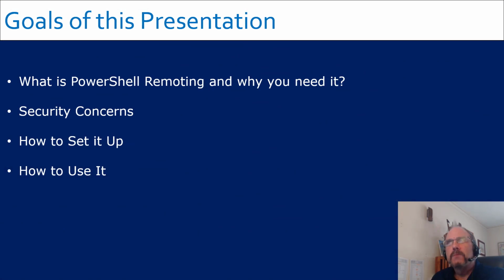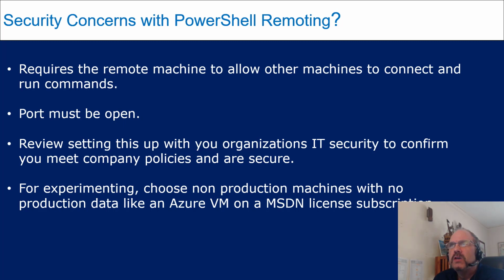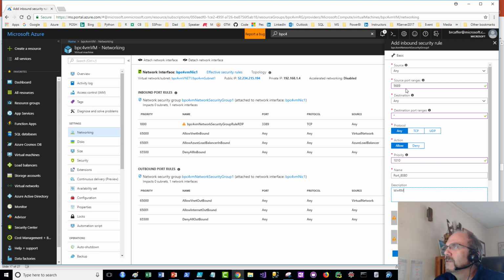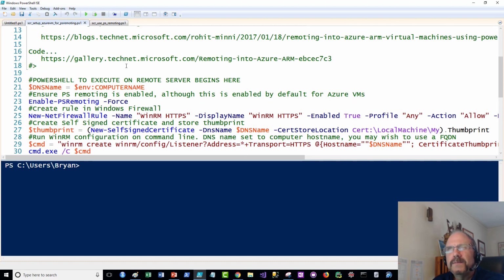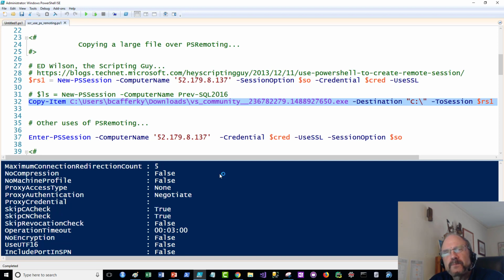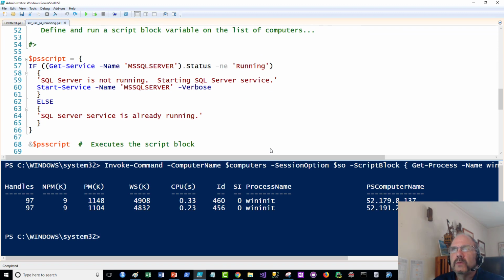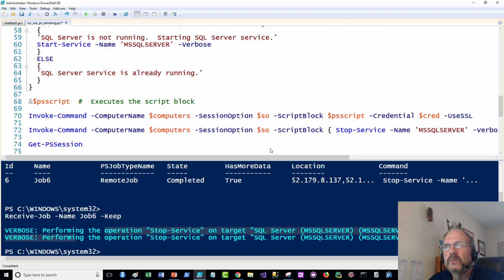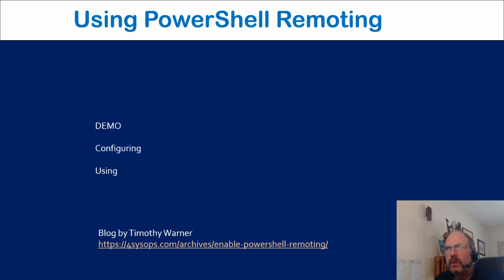PowerShell Remoting : Scaling Automation to a New Level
The ability to connect to other machines and execute commands on them is called PowerShell remoting and is critical to scaling your automation.  This video shows you how to configure remoting on an Azure virtual machine and demonstrates using this feature with some compelling examples.